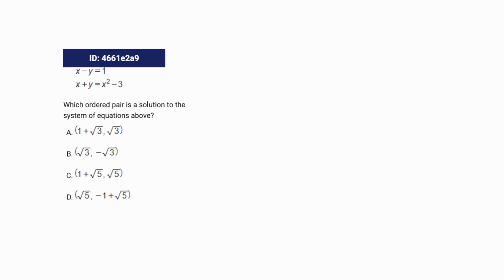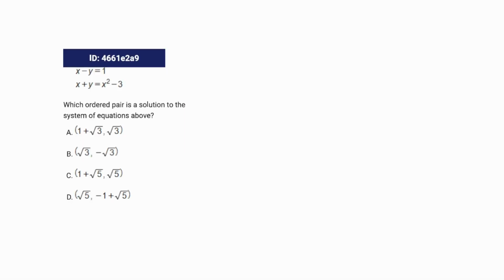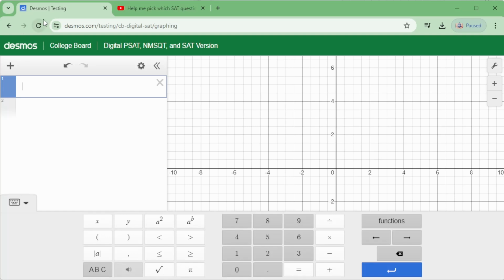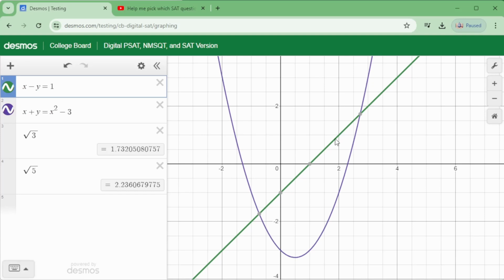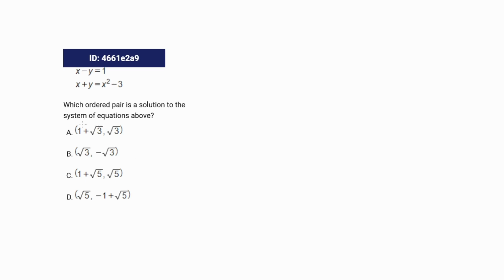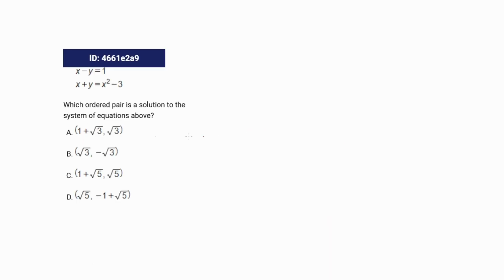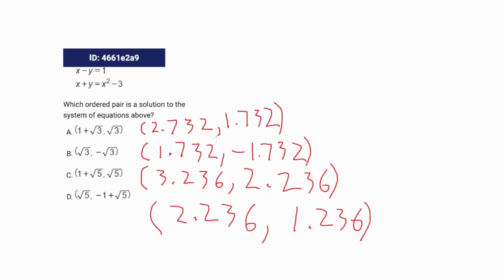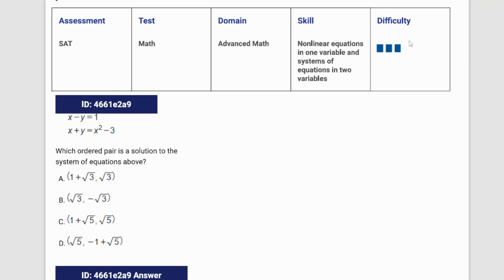SAT Math Practice Question Walkthrough 4661e2a9 | DESMOS System of Equations Solution | DSAT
If you want to choose which practice question I explain next, find your preferred question at the link above, and then comment its ID in the comment section of this video. The comment with the most likes at midnight on Sunday, July 6 will be the one I make my next video about.

For my complete approach to the test, check out my SAT Prep Black Book, Third Edition on Amazon: